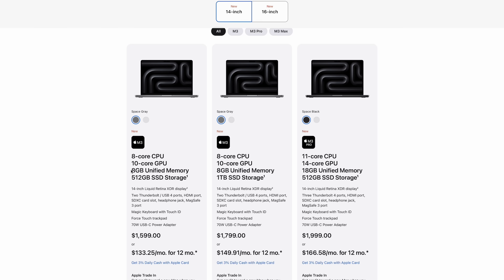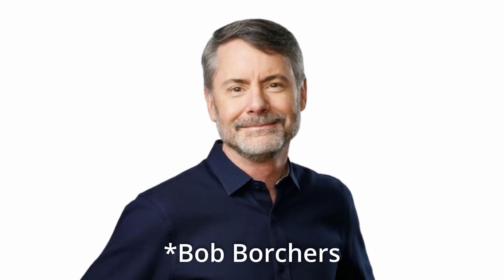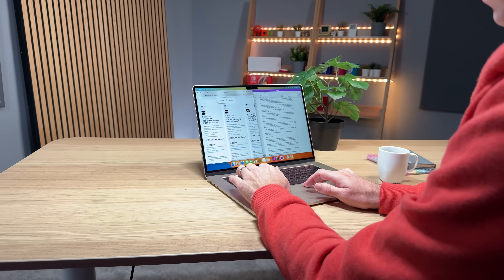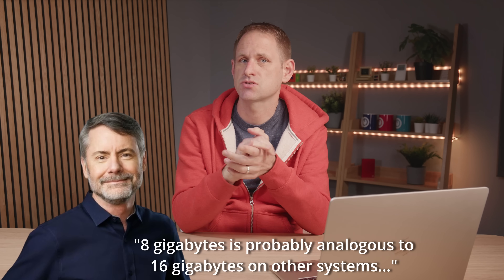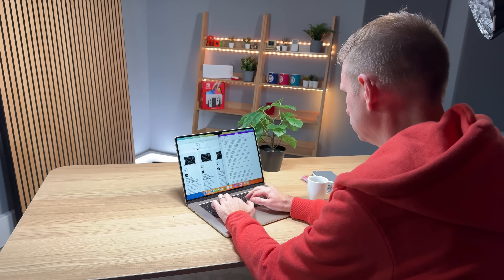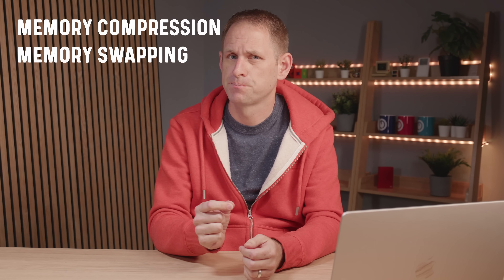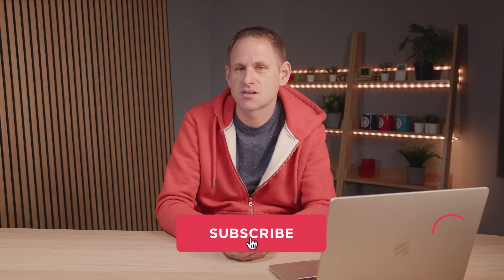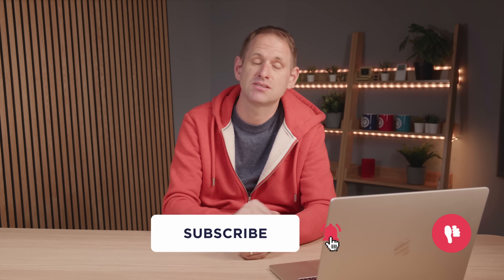Is 8GB RAM enough?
Apple believes that 8GB is enough system RAM: even the new $1,599 MacBook Pro comes with just 8GB as standard. Apple's Vice President of Worldwide Marketing has claimed that "8GB on a Mac is probably analogous to 16GB on other systems"... is that marketing nonsense, or is he correct?